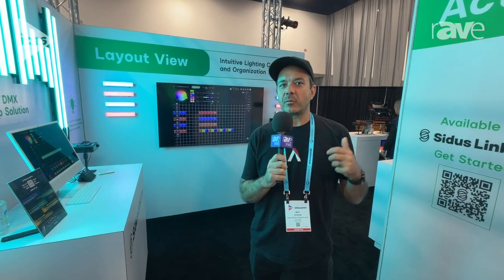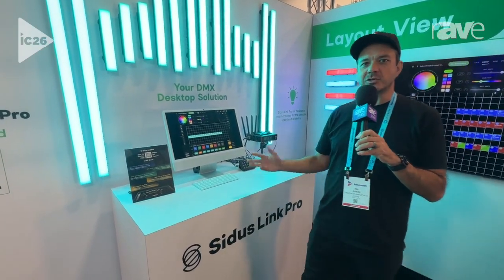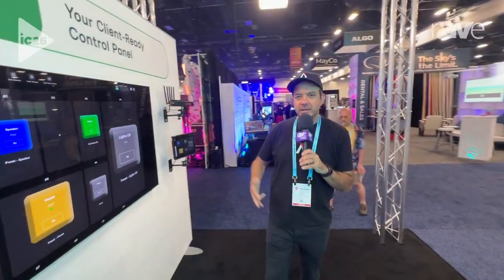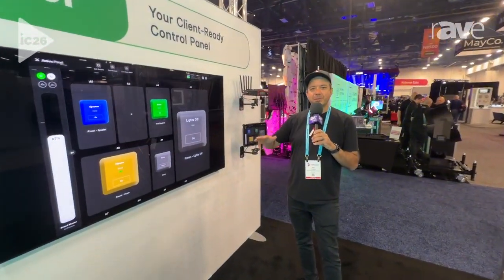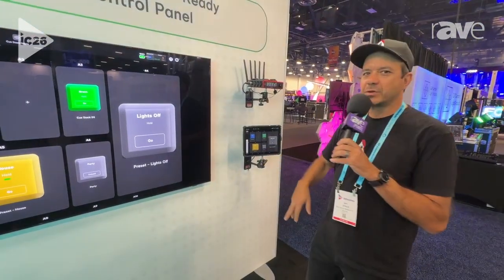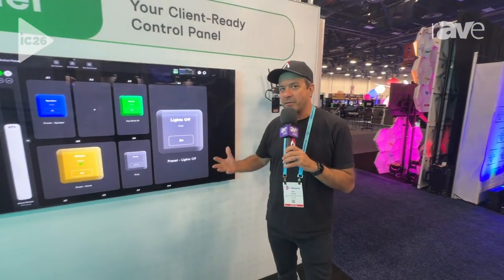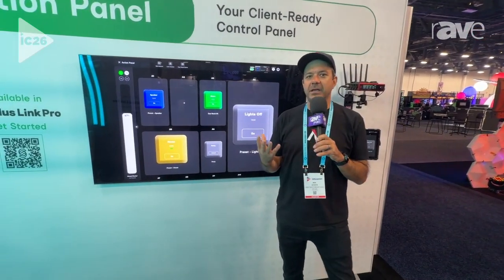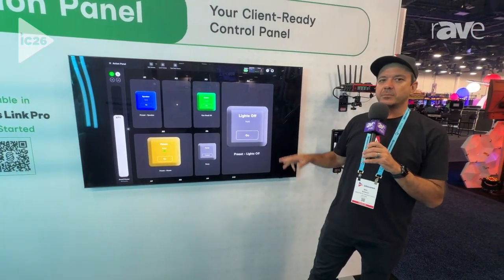InfoComm 2026: Aputure Provides Booth Overview